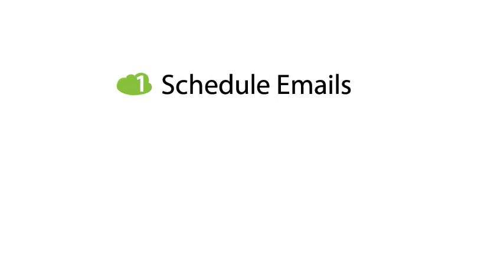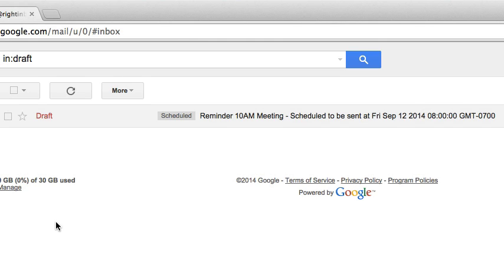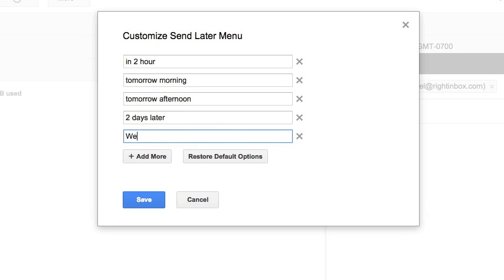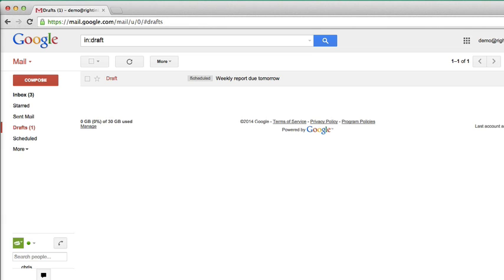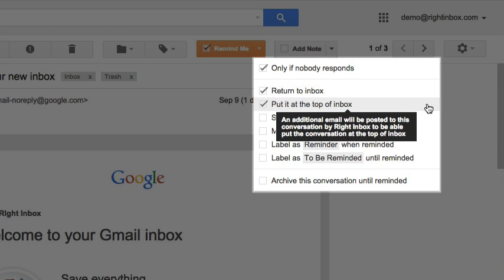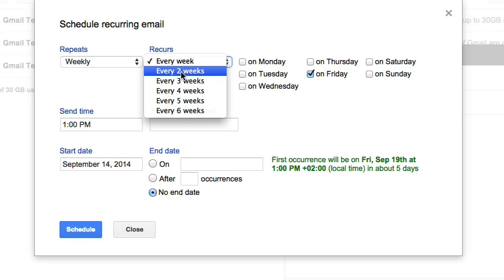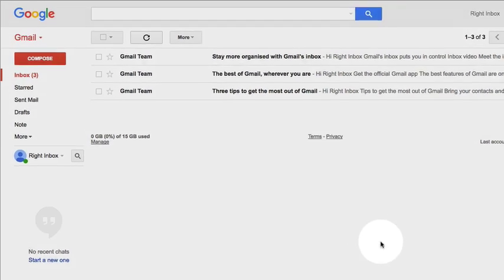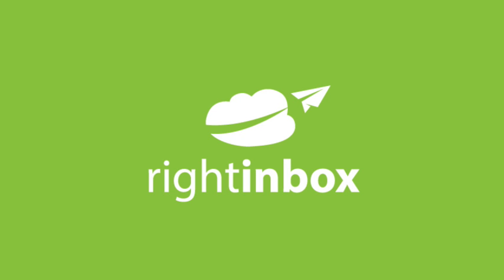Right Inbox Demo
Right Inbox for email scheduling to send later, adding reminders to conversations, creating recurring emails and adding private notes to emails. This demo video is from 2016, since then we've added 7 new features such as: email tracking, email follow ups, email templates, email signature, GIFs in emails, CRM Integration and mail merge.